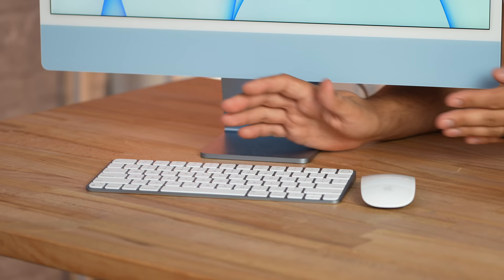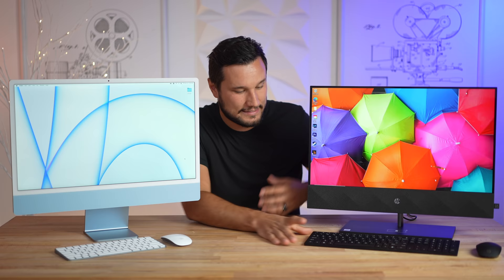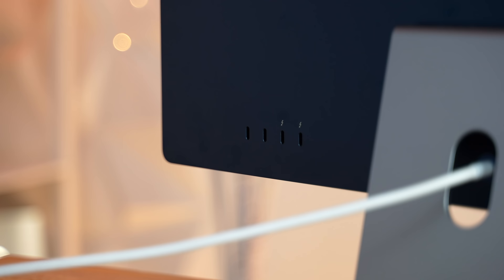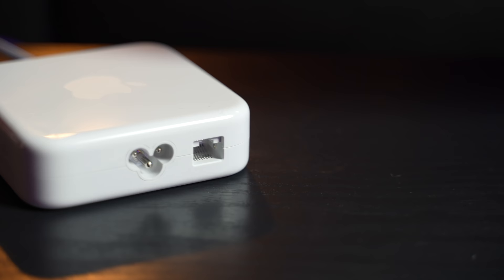M1 24" iMac vs Best 24" All-in-one PC - RIP Windows AIO?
Do Windows AIO's offer more bang for the buck than M1 iMacs? We Compare EVERYTHING!

Best deals on M1 Macs & iPad Pros on Amazon ⬇️
M1 24" iMac
M1 MacBook Air ($950 SALE)
M1 MacBook Pro
M1 iPad Pro 11"
M1 iPad Pro 12.9"

Apple's M1 iMac comes with Apple's brand new thin and light redesign that has been shocking the tech world!

In this video, we compare the 24" M1 iMac to HP's Pavillion AIO in everything including features like usb-c ports, ethernet jack, touch-id, Graphics for gaming, SSD Speeds, Displays, Speakers, webcams, and of course performance in real-world tasks like photo and video editing and other apps and more between the 24" M1 iMac and the best rated 24" windows All in one!

In terms of performance, we tested the AJA Disk Speed test, Geekbench 5 CPU, 3DMark Wildlife Extreme, Speedometer 2.0 web browsing, Lightroom photo editing, Premiere Video editing, and more!

Timestamps ⬇️
M1 24" iMac vs Best 24" AI PC  - 00:00
Price Differences - 00:27
Included Peripherals - 1:00
Design Differences - 01:57
Ports and Extra - 03:40
Speaker Quality Test - 05:36
Webcam & Mic Comparison - 07:52
Full Display Comparison - 08:46
Web Browsing Performance - 10:35
SSD Disk Speed Test - 11:25
GeekBench 5 CPU Test - 12:33
Gaming 3D Mark Wildlife - 14:01
Lightroom Photo Editing - 15:34
Premiere 4K Video Editing - 18:34
Final Verdict - 20:25